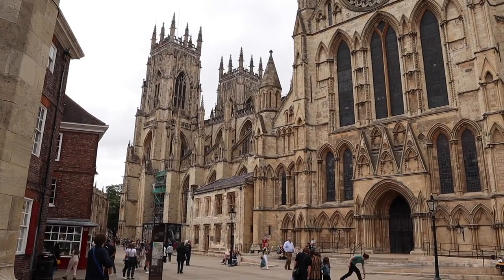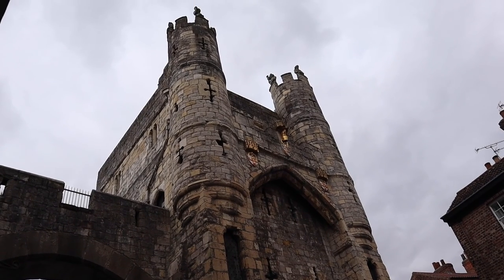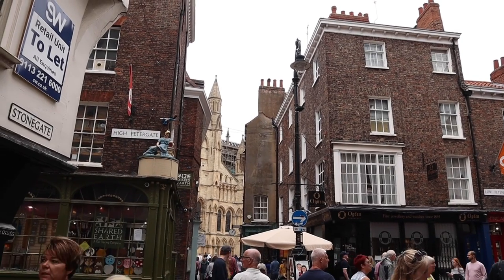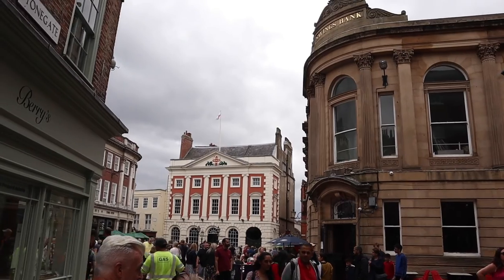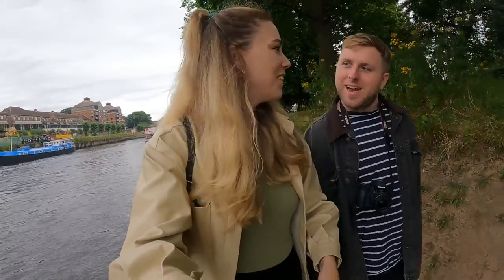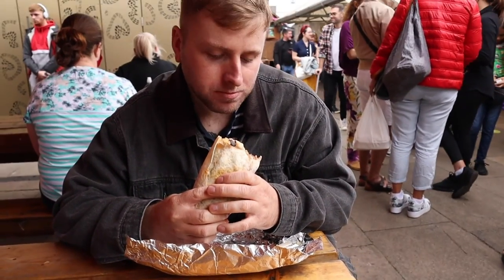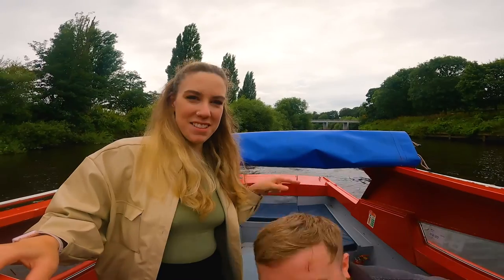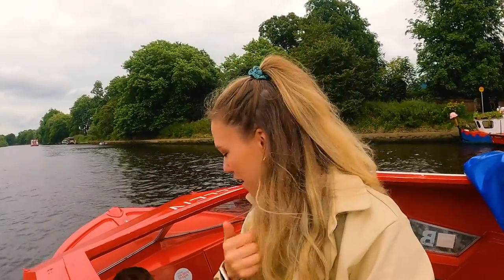YORK DAY OUT 😍| Thing to do in York- We drove a boat! 😱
In this video, we take you on our day out in the City of York and show you the top things to do when you visit! The day was a mixture of culture, food, drink and fun activities. York is definitely not one to miss for a fun-packed day out!

Main Camera
GoPro Mod
Travel Planner

💛About Us:
We are Abby and Gaz, a couple who met in Thailand, connected over travel and took this passion back to England where we seek out new adventures every weekend! We plan to hop on a plane again soon, but for now were here to show you all the best adventures to seek out in the UK.